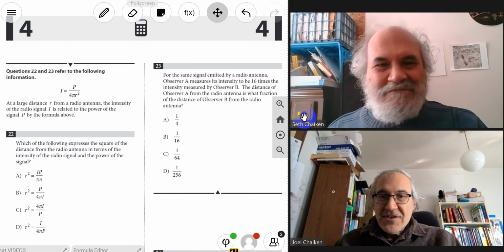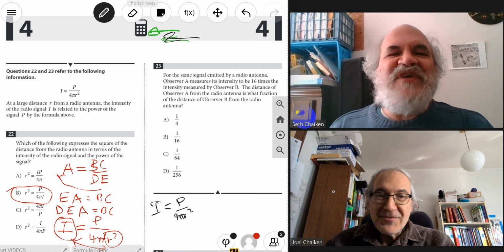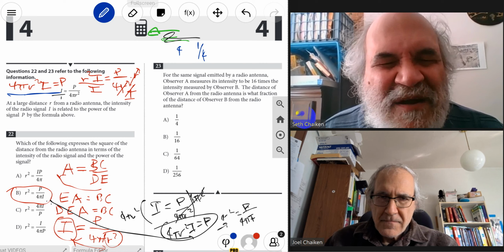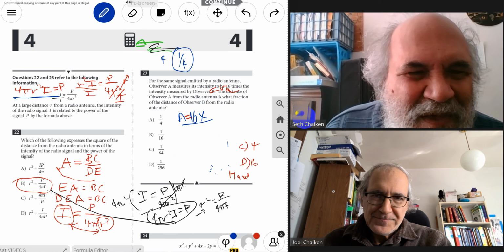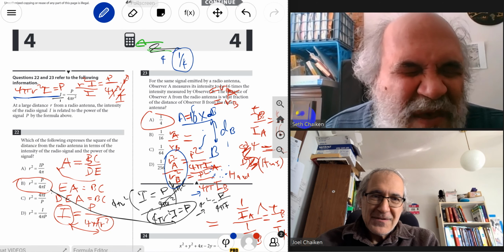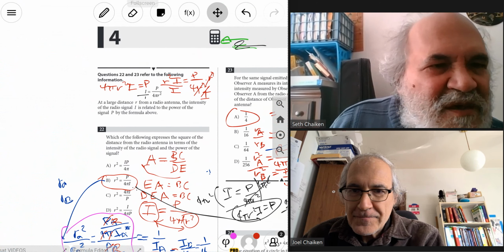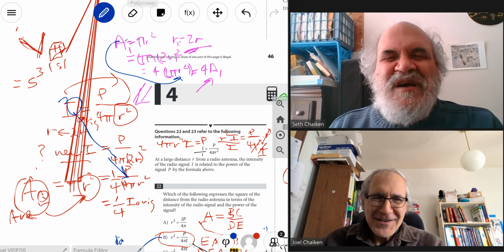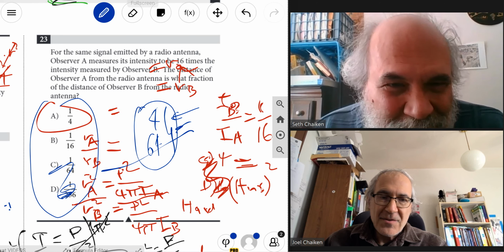SAT Math Question of the Day November 4, 2022